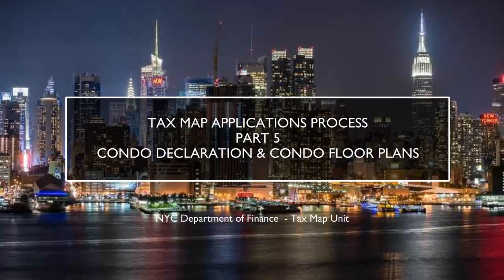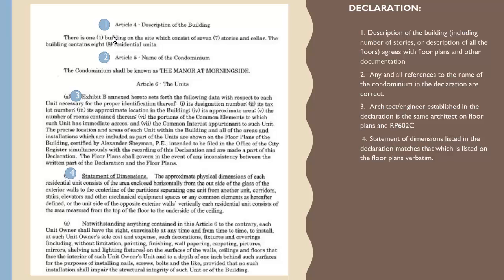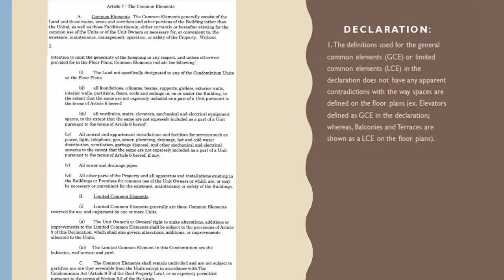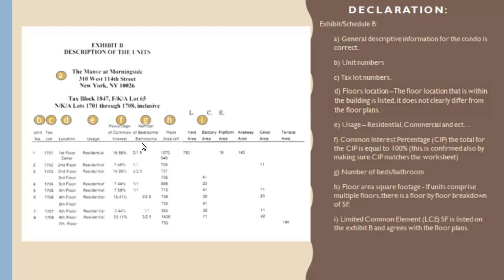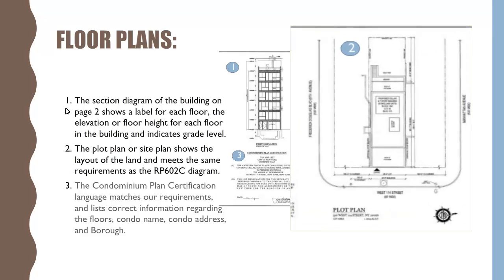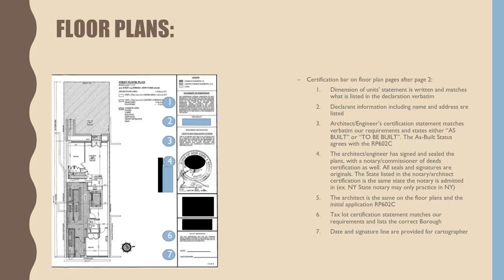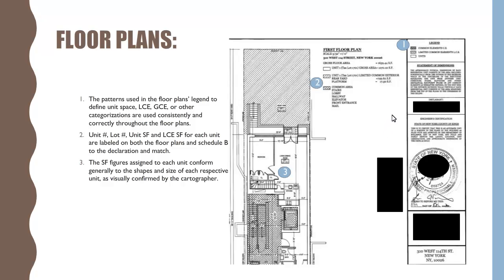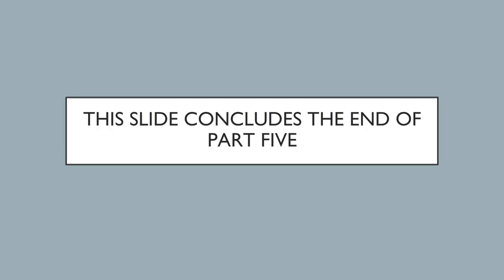Intro to the applications approval - Part 5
NYC Tax Map applications process - Condominium declaration and condominium floor plans